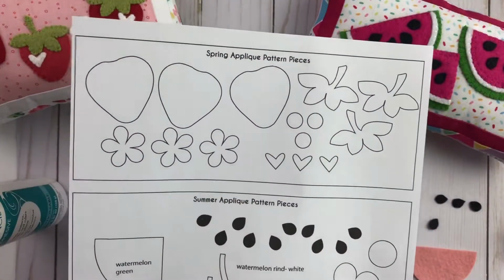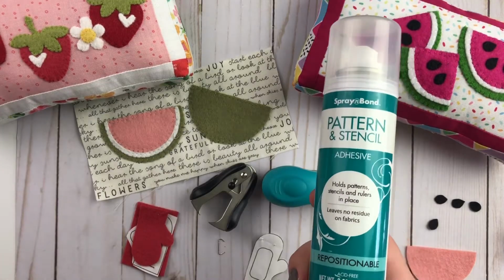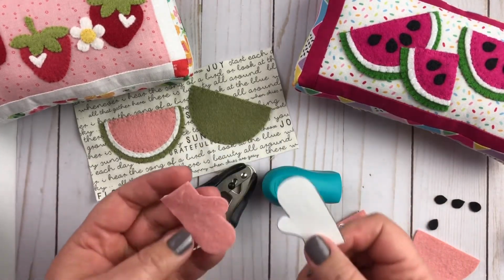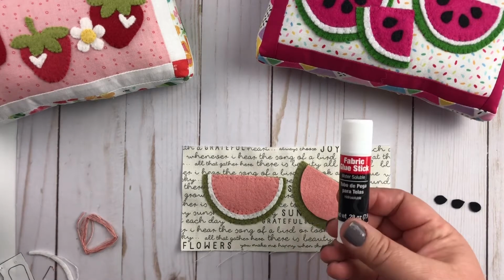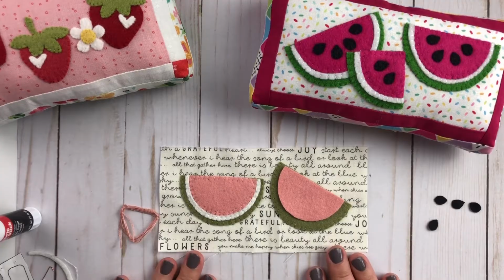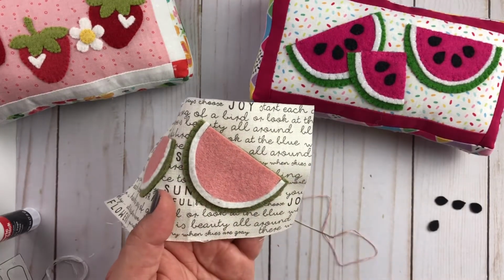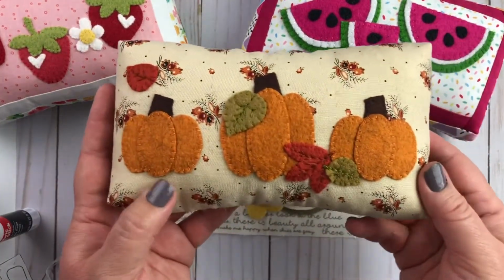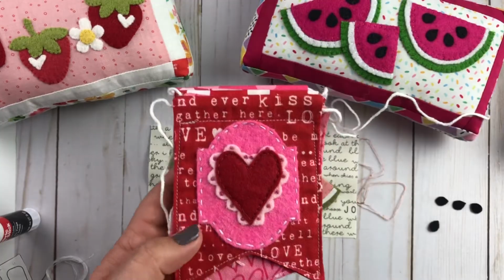Wool blend felt appliqué basics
Love the look of wool felt appliqué, but feeling a little overwhelmed? I’ve got all the basics covered from transferring and cutting out the pattern to stitching down the pieces. You will get all the help you need to create beautiful pieces you will treasure!

The pattern for the mini pillows you see in this video can be found in my Etsy shop